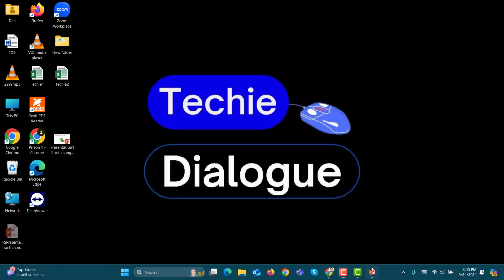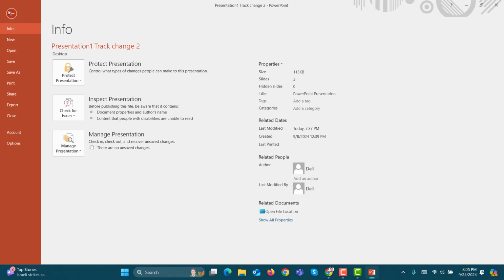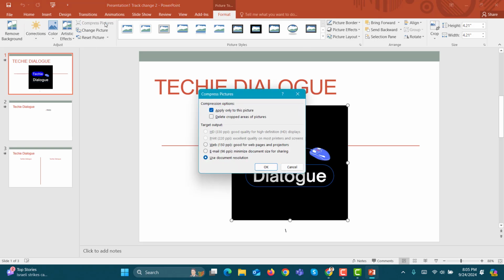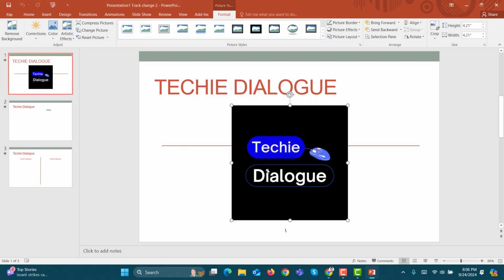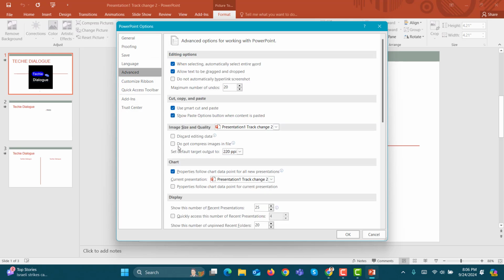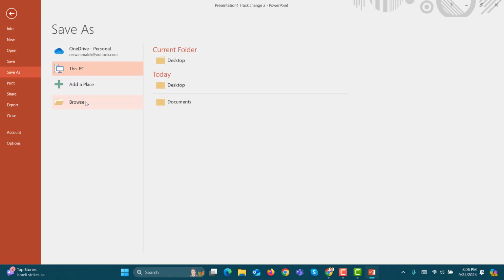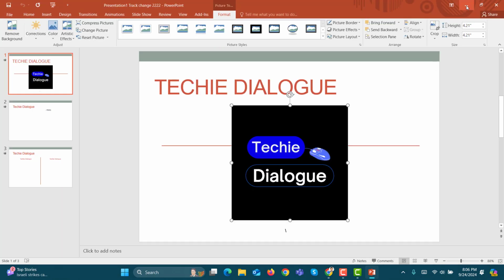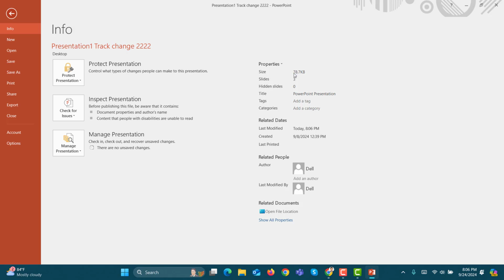Reduce PPT File Size by Compressing Pictures in PowerPoint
Learn how to reduce PPT file size in Microsoft PowerPoint step by step. In this tutorial, I’ll show you how to check your presentation file size, compress pictures, change PowerPoint image settings, save a new copy, and compare the reduced file size.

This is helpful if your PowerPoint presentation is too large because of images and you want to make it easier to share, upload, or store.

Timestamps:
0:00 Introduction
0:14 Open PowerPoint File
0:20 Check Current File Size
0:27 Compress Pictures
0:43 Use Document Resolution
0:54 Open PowerPoint Options
1:00 Advanced Settings
1:11 Save As New File
1:29 Open Saved File
1:37 Check Reduced File Size